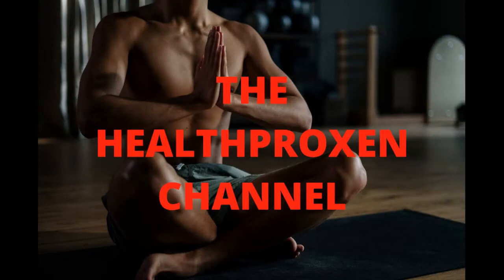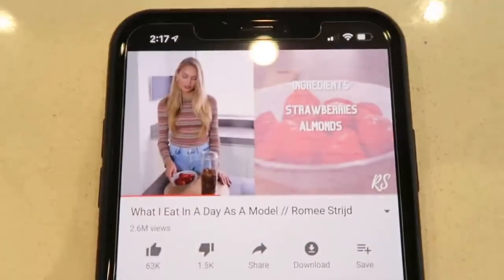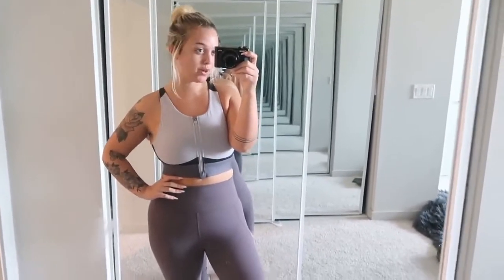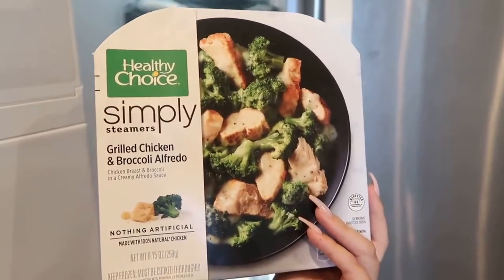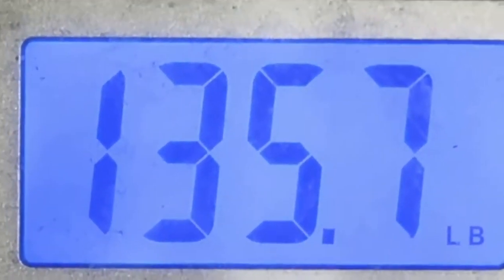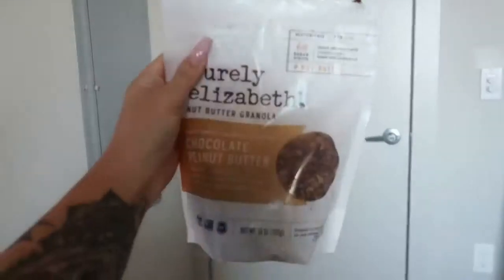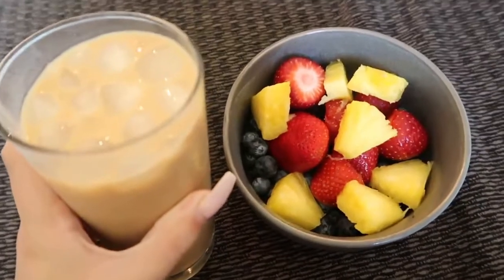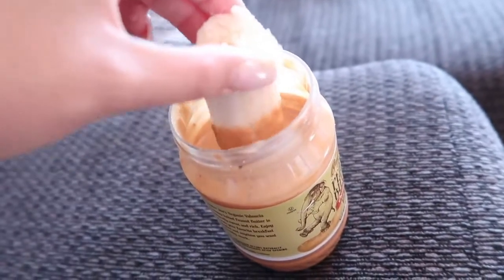The Victoria Secret Model Diet Tried And Tested In 7 Days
In this video, you will learn about the Victoria Secret Model Diet and watch someone try out this diet for 7 days. Will it work for her? Please watch the video to find out how she got on.